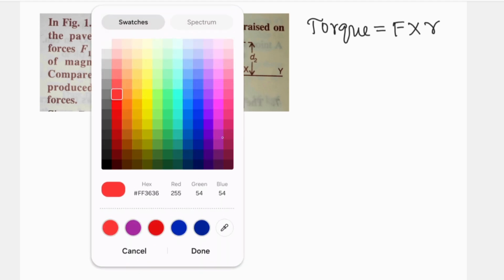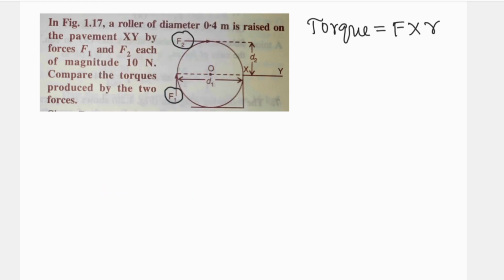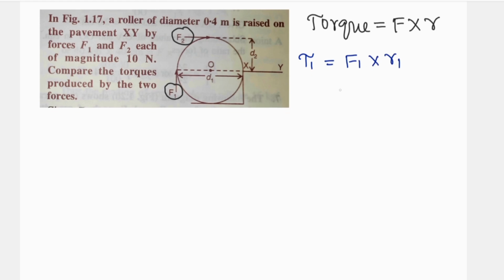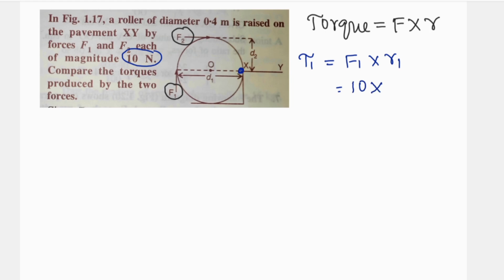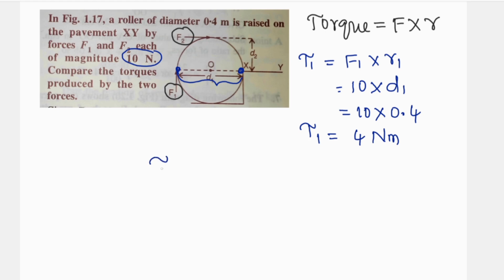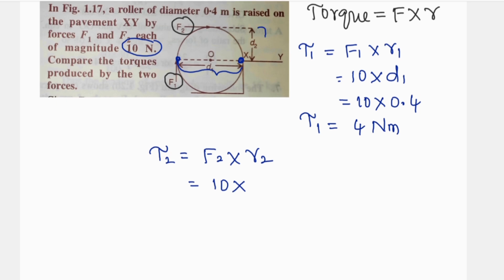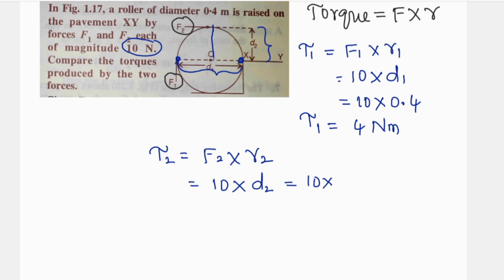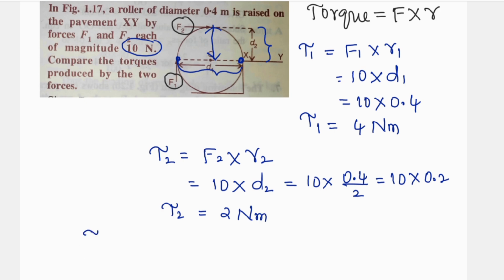Class 10 ICSE Physics | Force Chapter Numerical Solved | Competency Focused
In this video, I have explained a Competency Focused Numerical from the Force Chapter for ICSE Class 10 Physics. This type of question helps students develop conceptual understanding and problem-solving skills, which are very important for the ICSE Board Examinations.

The numerical is solved step-by-step with clear explanation, so students can easily understand the concept and apply it in similar problems during exams.

This video will help you:
• Understand the concept of Force clearly
• Learn how to approach competency based numericals
• Improve your problem solving techniques for board exams

This is very useful for ICSE Class 10 students preparing for Physics board exams.

Chapter: Force
Subject: Physics
Board: ICSE
Class: 10